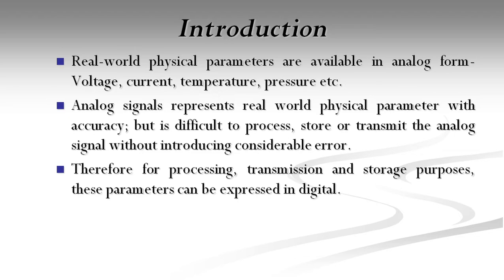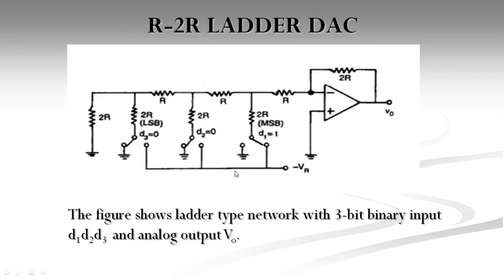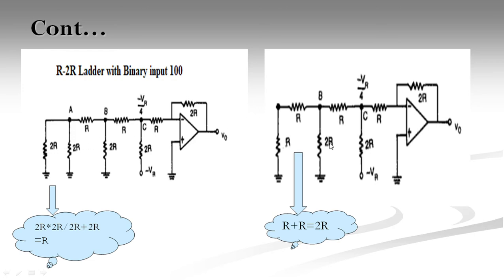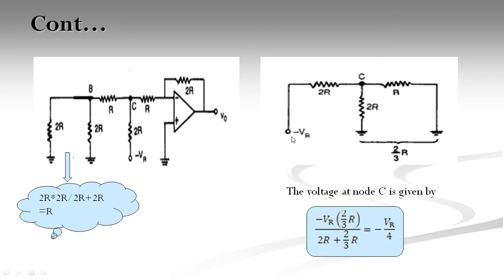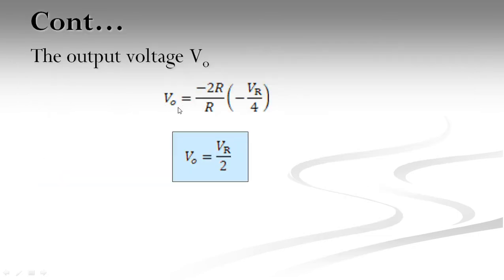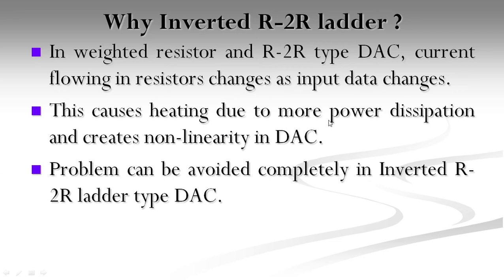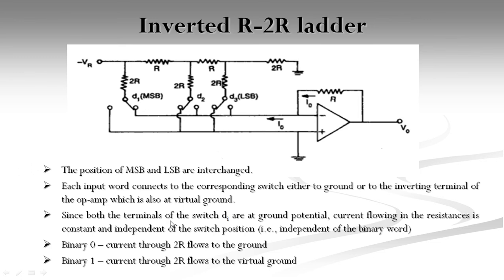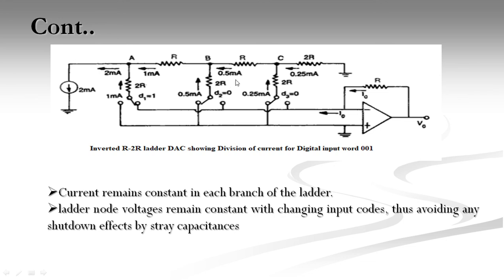R-2R DAC and Inverted R-2R DAC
Types of Digital to Analog Converter.